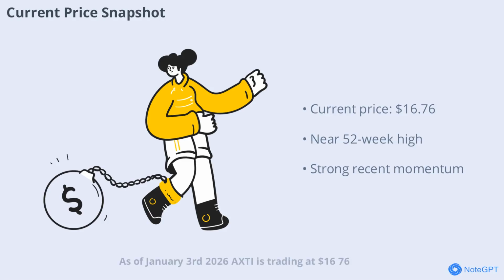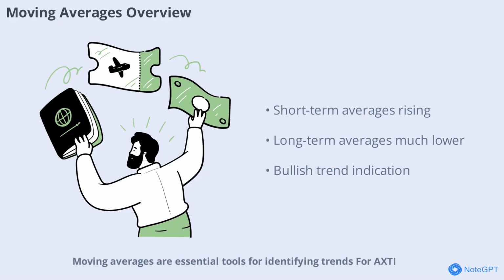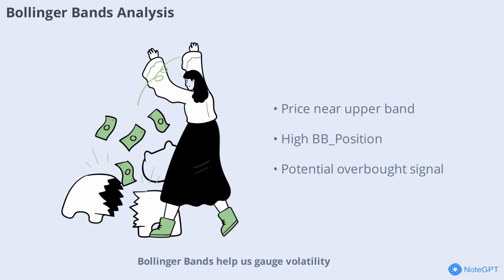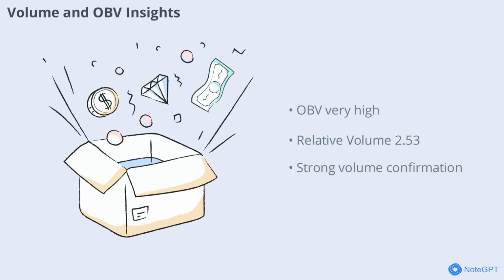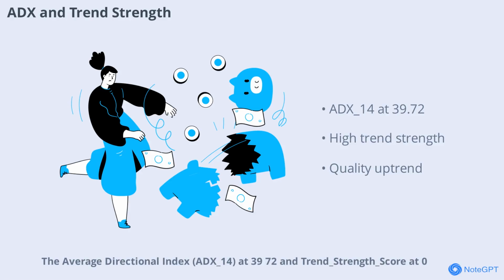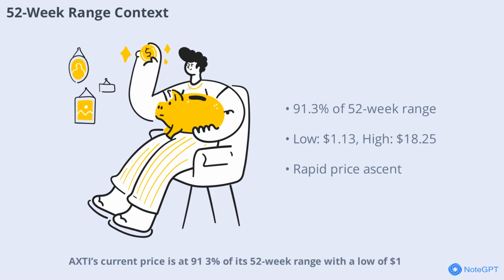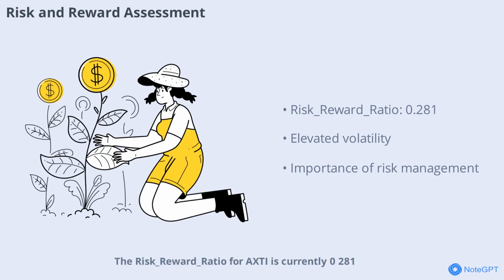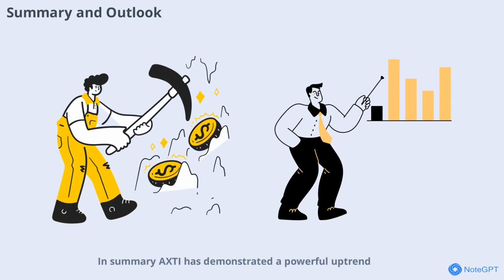AXTI Stock Analysis Axt Inc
Discover today's top stock movers! AXTI analysis: latest price action, volume surge, key technical levels & trading opportunities. Breakout or pullback ahead?
What you'll learn: Current price targets & support/resistance, Volume analysis & momentum indicators, Short-term trade setup

AXTI stock, AXTI stock analysis, stock market today, day trading, technical analysis, stock trading, volume analysis, breakout stocks, momentum trading